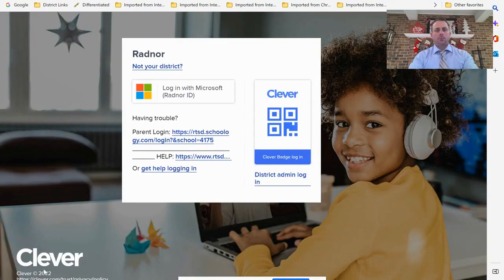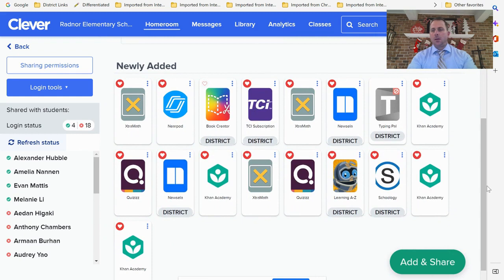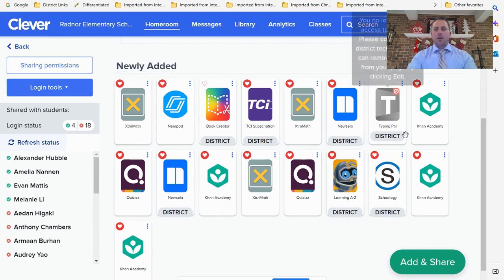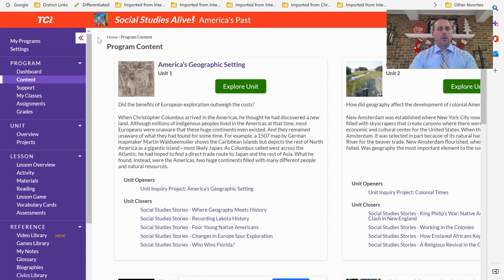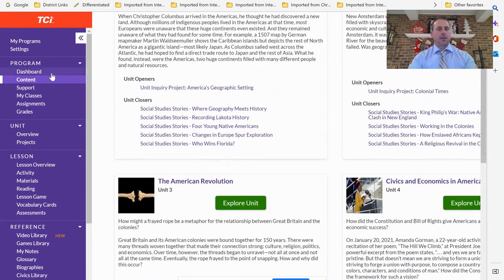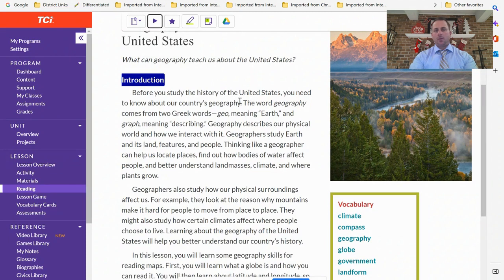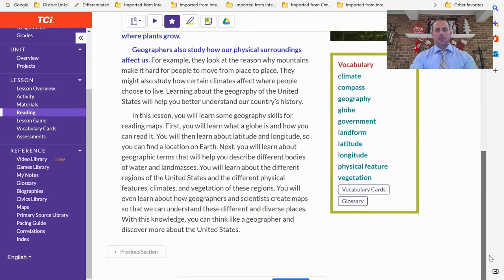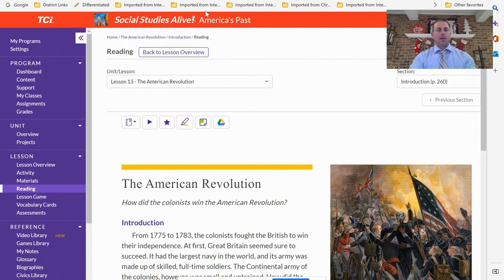Social Studies Textbook Online Tutorial, Schoology, Math Chapters...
I made this video for my students and parents to understand how to access the Social Studies textbook at home, online. Hope this helps!